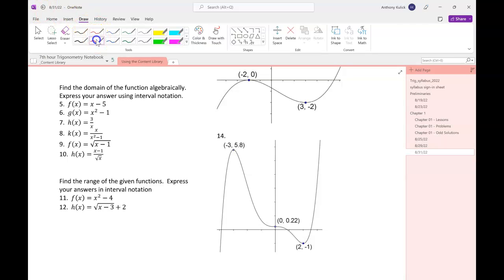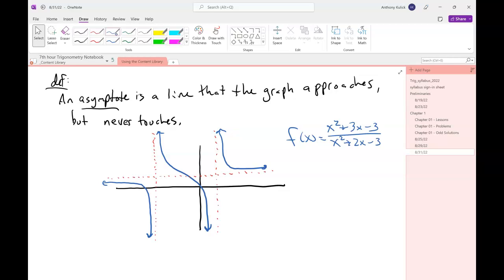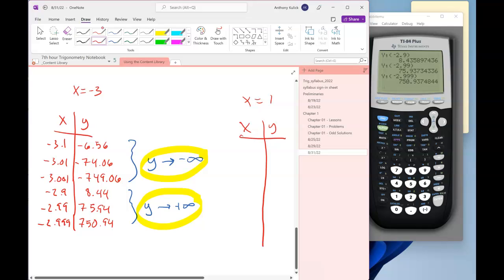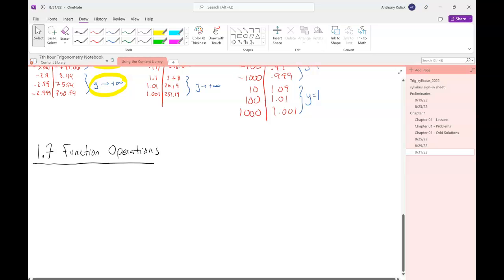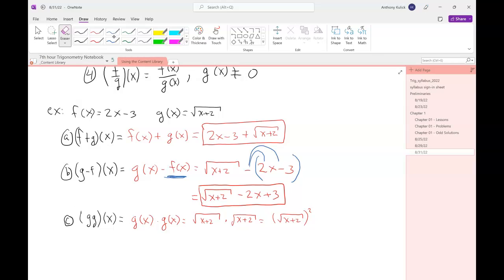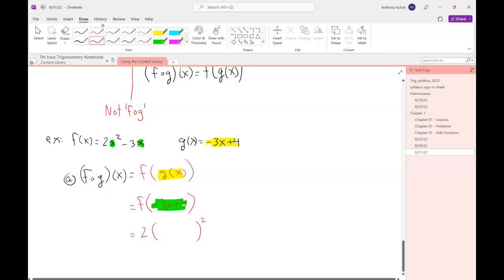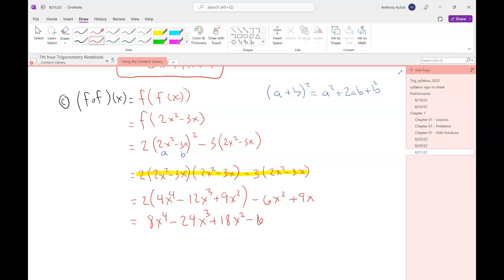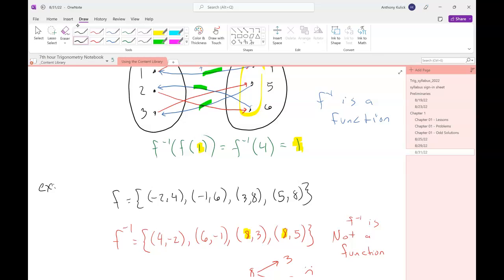8/31/22 TPC - 7th hour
questions, 1.6, 1.7 (part 1)